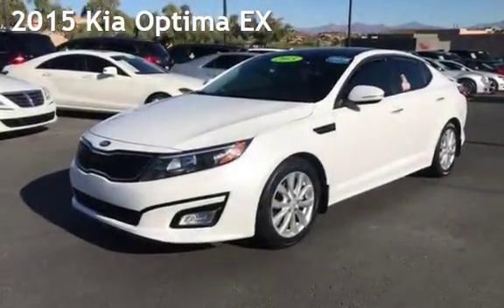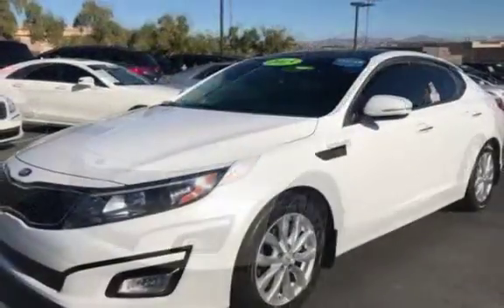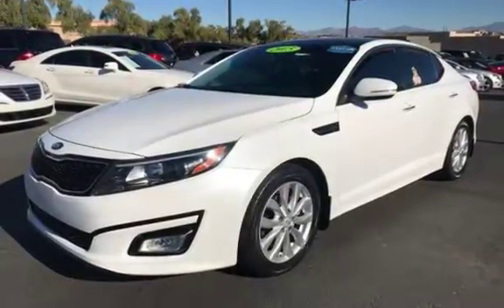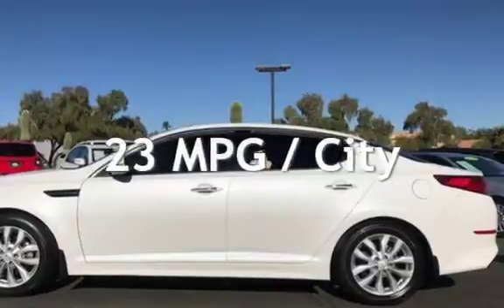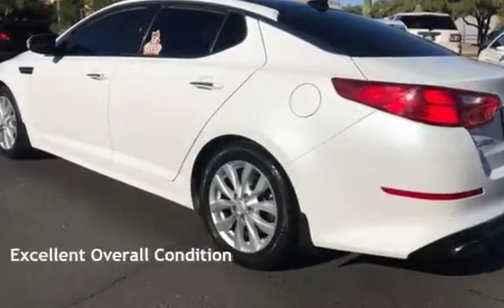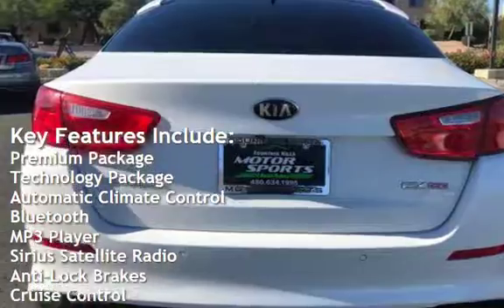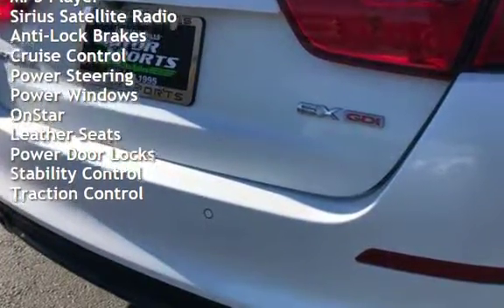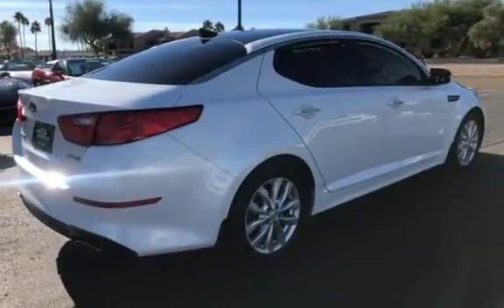2015 Kia Optima EX for sale in FOUNTAIN HILLS, AZ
2015 Kia Optima EX with 30k miles. ONE OWNER...WARRANTY... SUPER CLEAN...CLEAN CARFAX... LOADED...Navigation, Back-Up Camera, Bluetooth Connection, Leather Seats, Heated Front Seats, Heated Mirrors, Dual Zone A/C Satellite Radio. This one is worth looking at!! We work with all credit types and can offer as low as a 2.99% interest rate to better credit customers *OAC. TRADE INS WELCOME